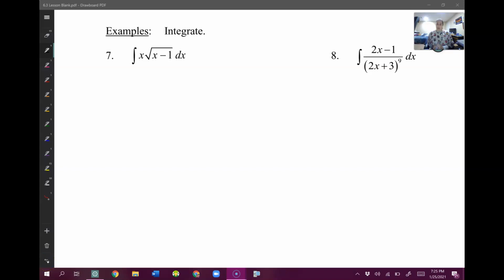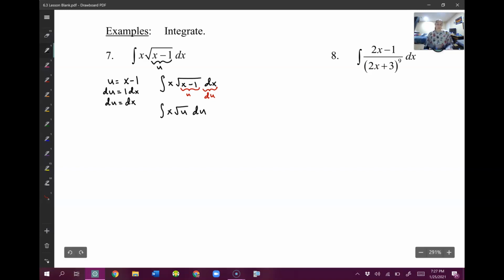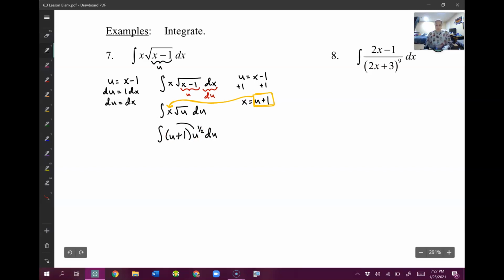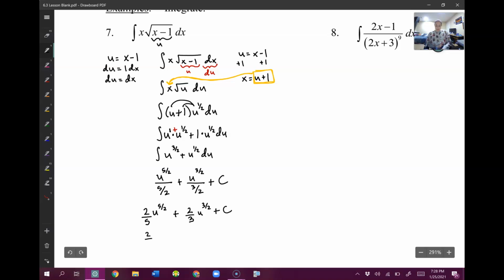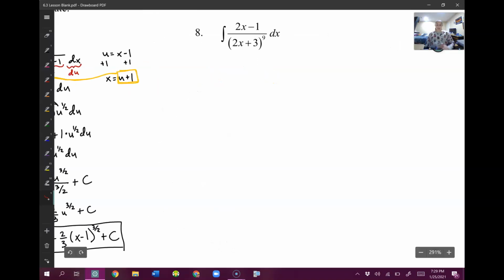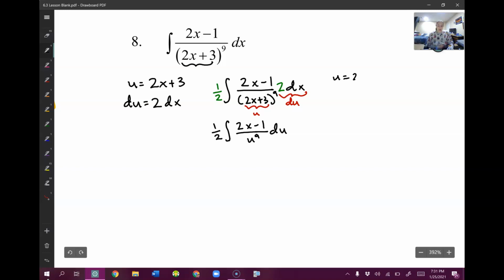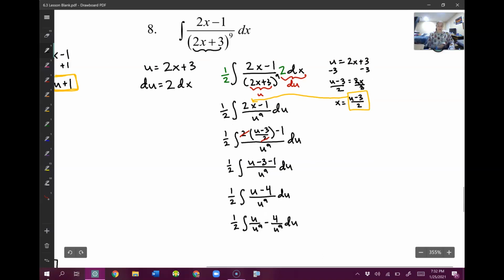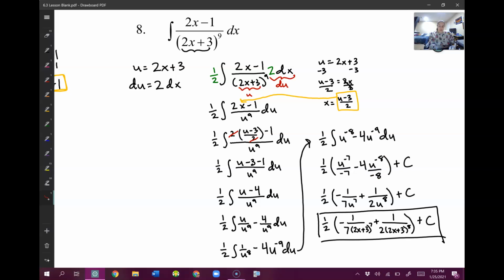APCalcAB 6.3 Lesson Pt 5